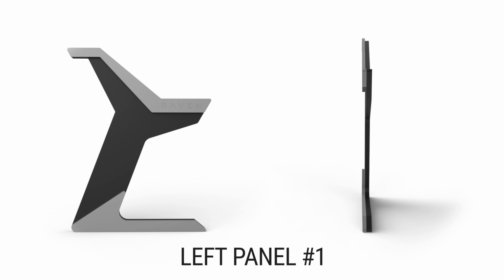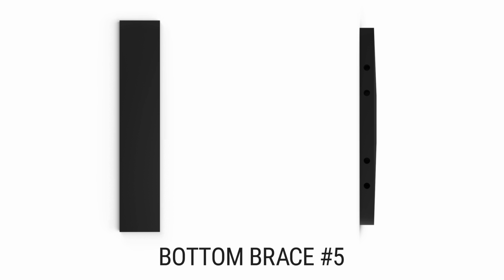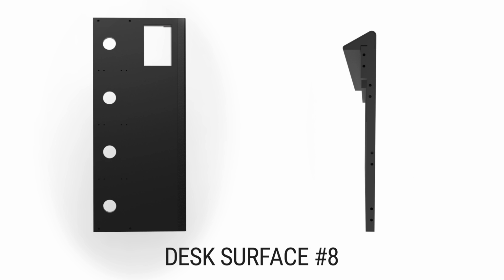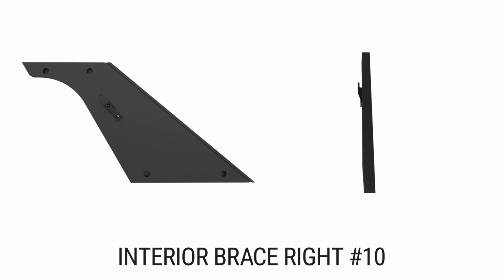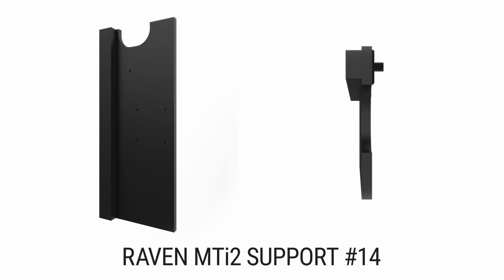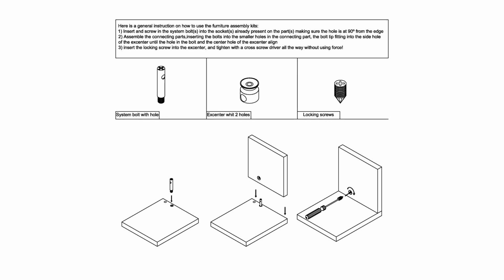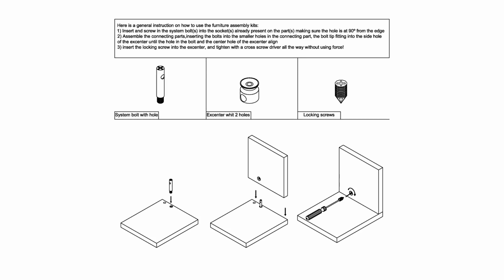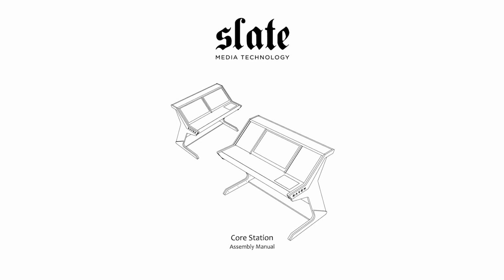RAVEN CORE Station Assembly Tutorial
Video assembly guide for the RAVEN CORE Station.
Single MTi2 Setup: 5:21
Dual MTi2 Setup: 7:15
Slate Control Setup: 9:00